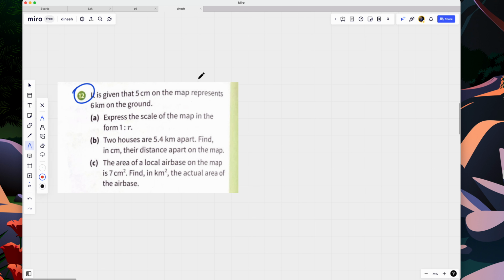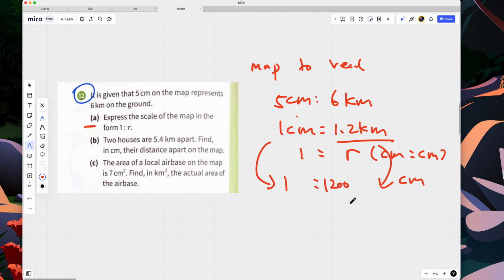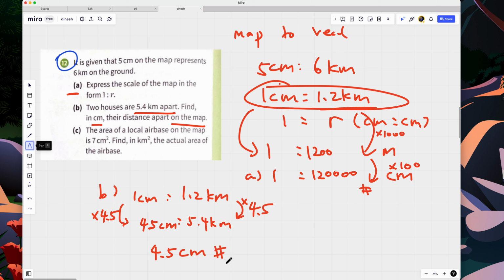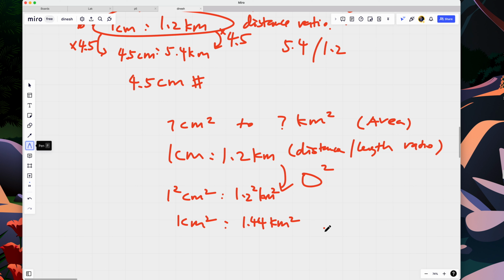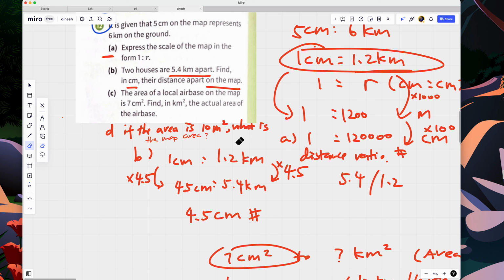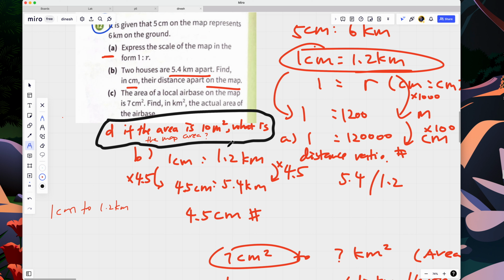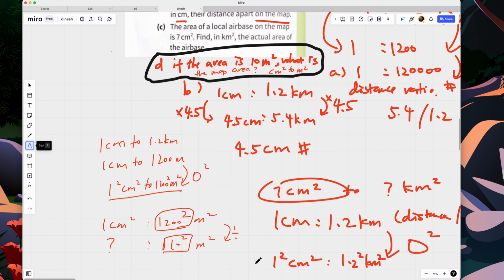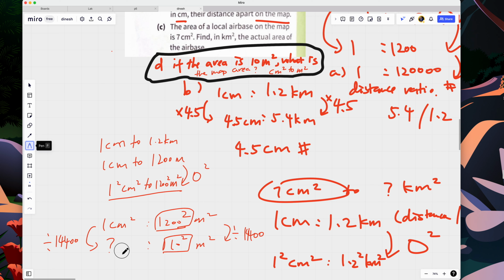20221119 ex map to real life